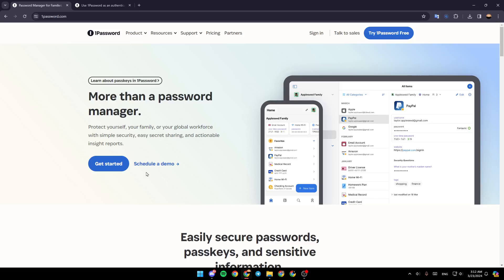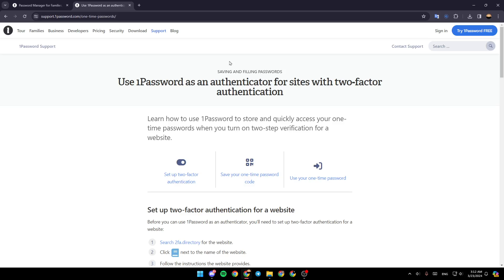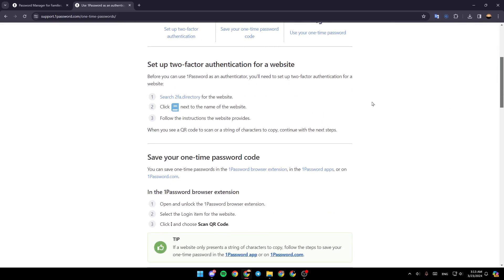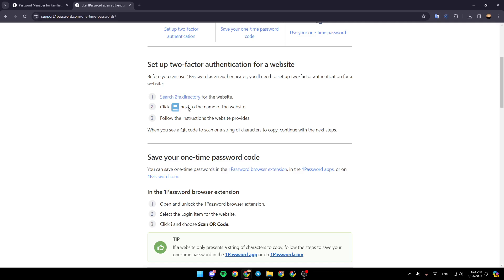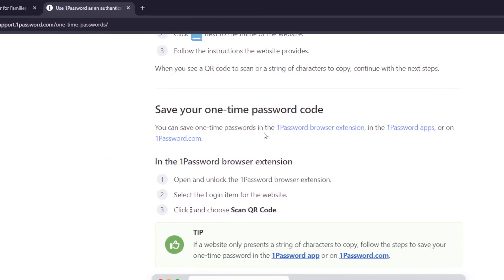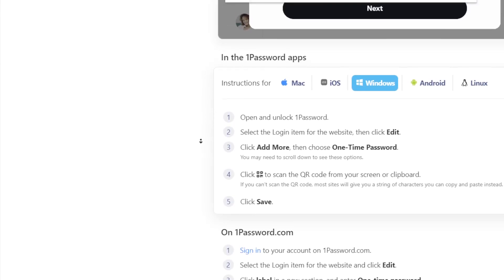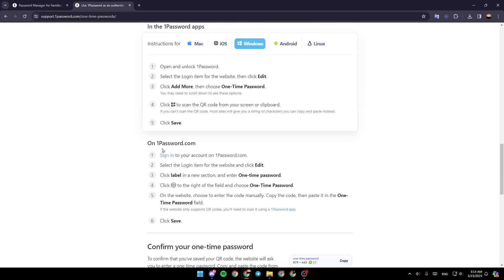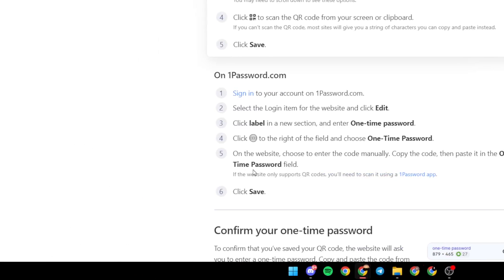How To Use 1Password As Authenticator Tutorial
Today we talk about use 1password as authenticator,1password,1password tutorial,online security tips,1password beginners guide